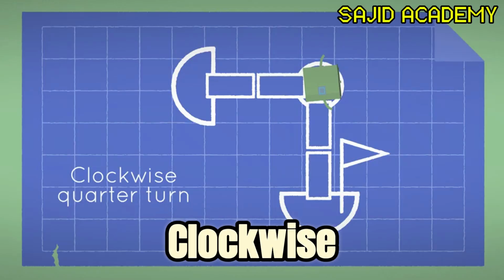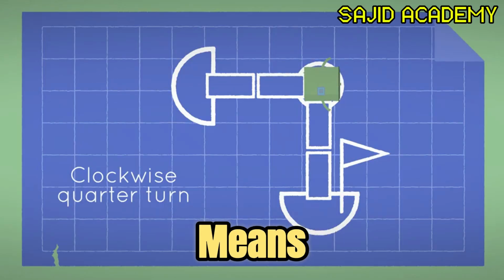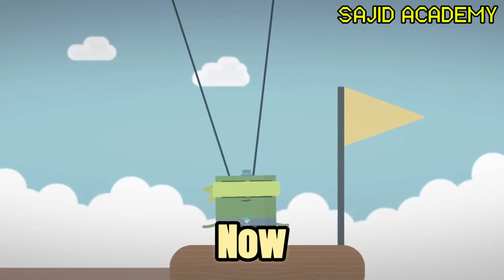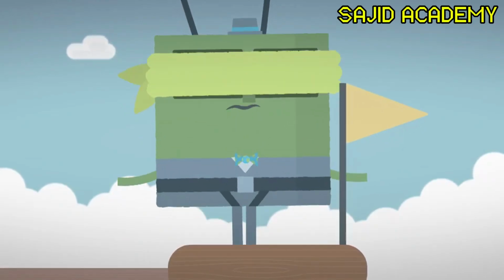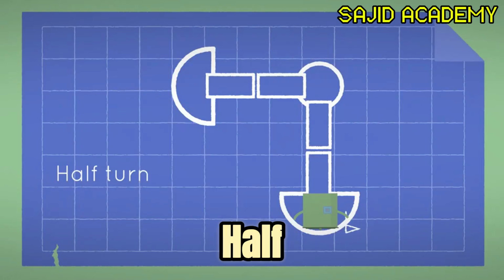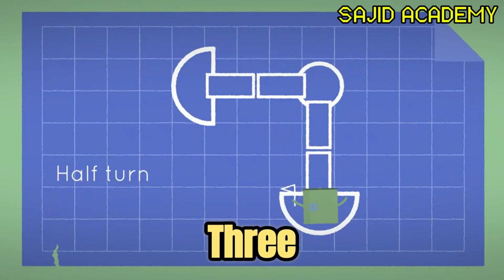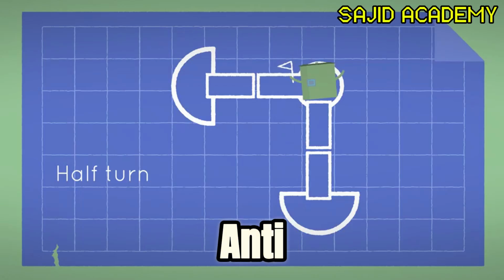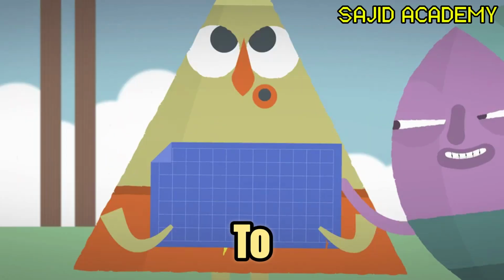Class O2 Math English Version 3D Shapes by Mr. Firth and some real example || Sajid Academy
Welcome to our video, "Class O2 Math English Version: Introduction to Geometry with Shapes by Mr. Firth and some real-life examples"! In this comprehensive tutorial, Mr. Firth clearly and effectively explains the fundamental concepts of geometry, focusing on various shapes and their properties. Most importantly, he uses diverse real-life examples to make geometric concepts even more understandable and engaging.

Specially designed for Class O2 students, this English version tutorial aims to boost your interest in geometry and help you grasp its practical application in everyday life.

In this video, you will learn about:

►► An introduction to various geometric shapes like circles, squares, triangles, and more
►► Practical applications of geometric shapes through various objects and situations from real life.
►► Mr. Firth's easy-to-understand explanations and expert tips.

►►Related Keyword ►►:
Class O2 Math
Geometry Introduction
Shapes in Geometry
Mr Firth Math
English Version Math
Geometry for Beginners
Basic Geometry
Math Tutorial
Geometry Concepts
Learning Shapes
Mathematics for Class O2
Geometry English
Math Lesson
Study Geometry
Geometry Explained
School Math
Math for Kids
Introduction to Shapes
Elementary Geometry
Math Fundamentals
Geometric Shapes
Online Learning
Math Help
Real Life Examples Geometry
Geometry in Daily Life
Practical Geometry
Everyday Geometry
Applied Geometry
Geometry with Examples
class 2 math English version page 54
class 2 math english version page 63
elementary mathematics class 2
class 2 math book 2025
class 2 math english version page 94
class 2 math english version page 68
class 2 english version books
class 2 math
class two math english version 2025